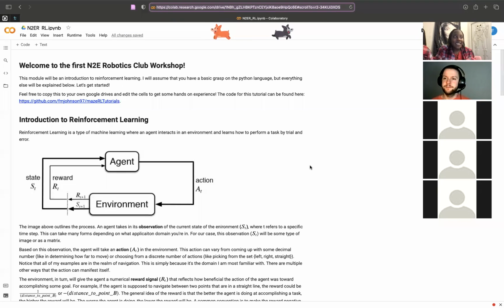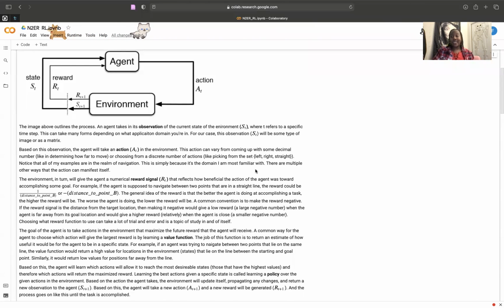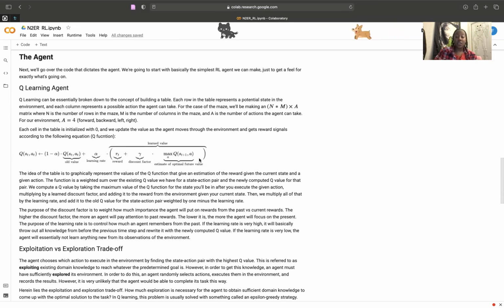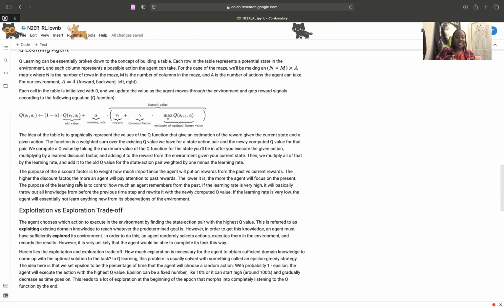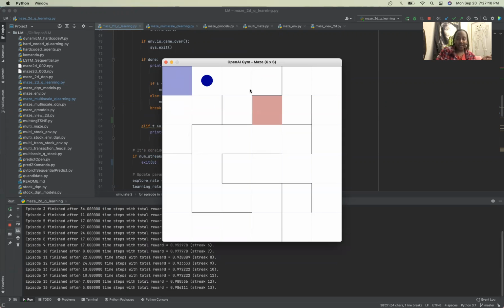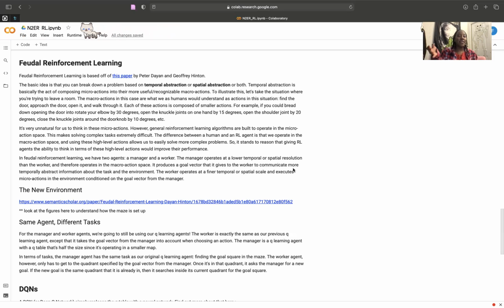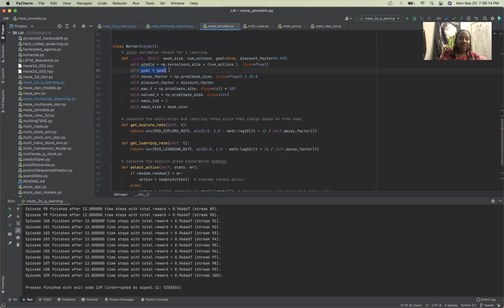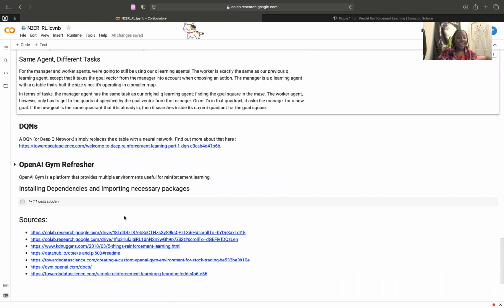N2E Robotics - Intro to Reinforcement Learning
This is the first module for N2E Robotics on an Introduction to Reinforcement Learning. You can find the colab and other